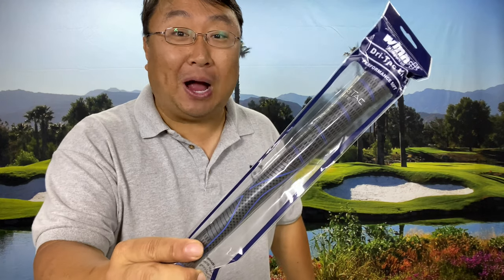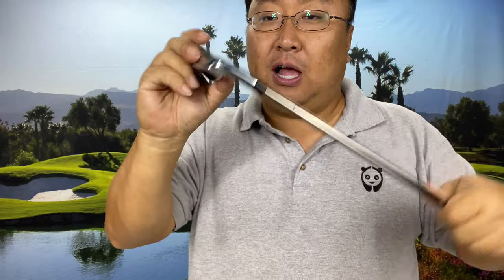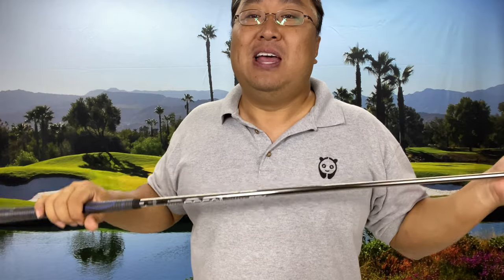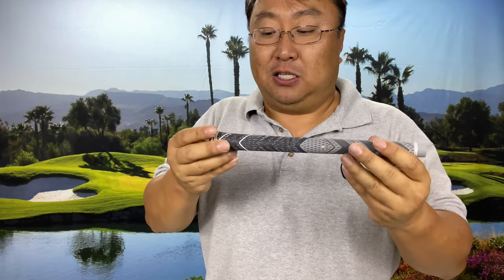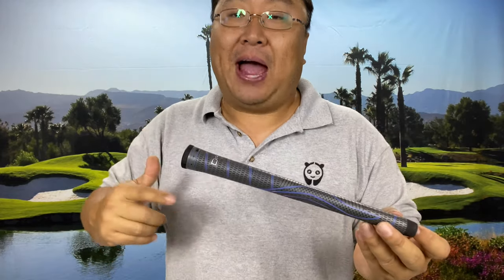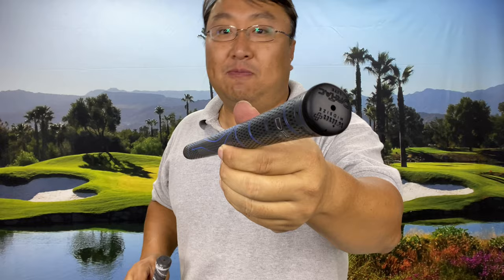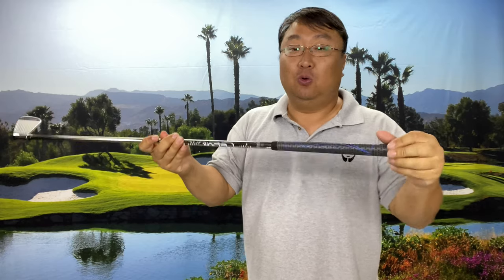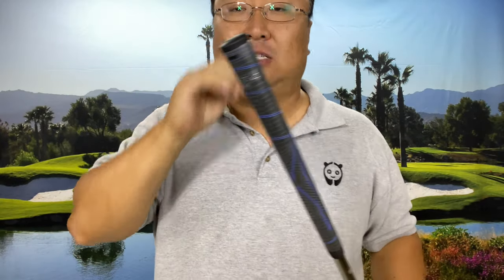How To Adjust Golf Iron Swing Weight with Lighter Winn Dri-Tac Lite Grips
DRI-TAC LITE MIDSIZE
Dark Gray

The new Dri-Tac Lite grips represent the ultimate in Winn Technology. The WinnDry polymer delivers tacky, all-weather playability. WinnLite reduces grip weight to improve club head feel, swing tempo and solid contact.

SPECIFICATIONS
Model Number6DTL-DG
Grip StyleDri-Tac Lite Midsize
ColorwayDark Gray
Style
AVS

Grip-Size
Midsize

Weight23 g

Winn Dri-Tac Lite Golf Grips

Club Head Adjustments
Golfers can add one swingweight point (increase from D4 to D5, for example) by adding 2 grams of club head weight. Conversely, decreasing club head weight by 2 grams will deduct one swingweight point. The most common way of adding weight to a club head is by using lead tape.

Swingweight measures the distribution of a golf club’s weight, rather than a club’s actual weight. Clubs with more weight than usual in the clubhead relative to the grip have higher swingweights, and those with higher-than-normal weight in the grip area have lower swingweights. So if you add weight to a golf club’s grip, the club’s actual weight increases, but its swingweight decreases. Swingweight measurements are expressed with a letter, ranging from A on the low end to G, plus a number from 0 through 9, with 9 denoting a greater swingweight than 0. Most amateur golfers will be comfortable with a neutral swing weight of D-0.

No need to Add lead tape to your clubhead.

KING SPEEDZONE ONE LENGTH IRONS
The ONE Length counterpart of the SPEEDZONE irons are designed to 7-iron length (37.50") through the set to promote one repeatable setup and swing between clubs for more consistency and accuracy.

CONSISTENT SET UP
AND SWING.
Each ONE Length iron is designed to match 7-iron length and weighting to deliver one repeatable swing, and consistent trajectories and gapping throughout the set. Expedition Money LLC